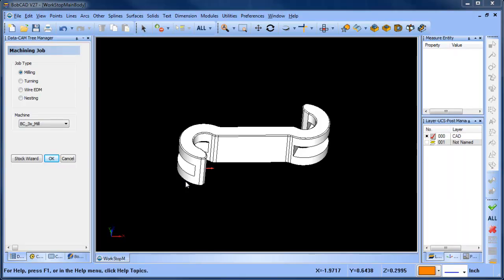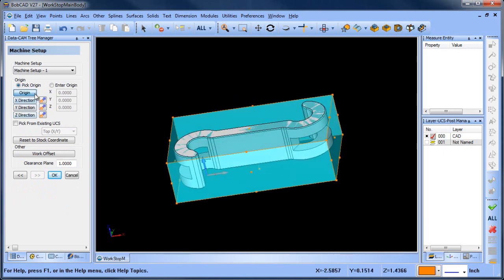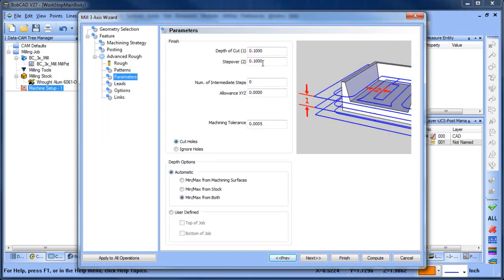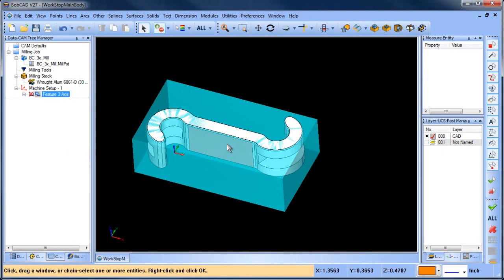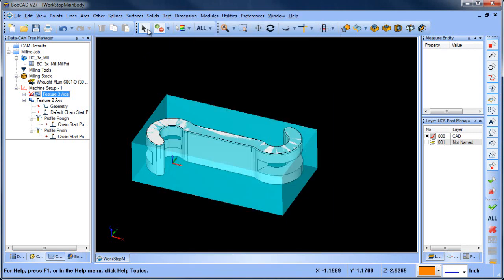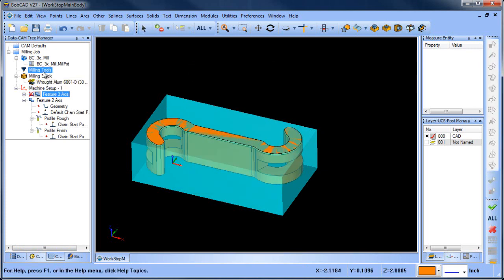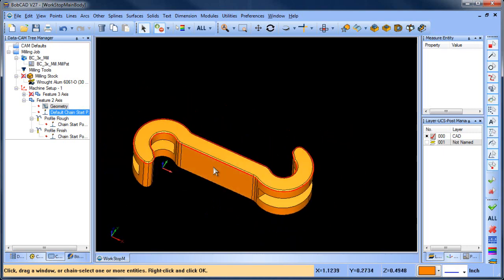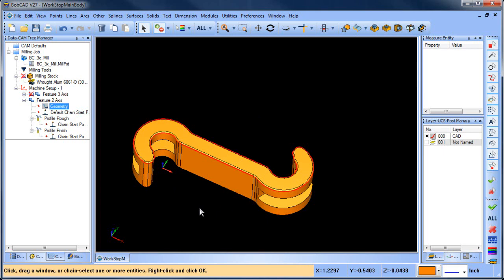Constant Z Surface Edge Selection BobCAD CAM V27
In this BobCAD After Dark Video, I explain how to stitch a surface model to a solid so you can use constant Z to select surface edges for profiling.

If you need to send me something use this address:

    BobCAD-CAM, Inc.
    Attn:  Al DePoalo
    28200 U.S. Highway 19 N.

Al DePoalo